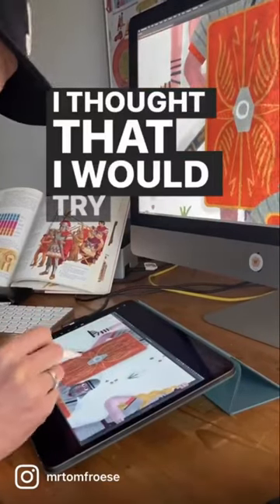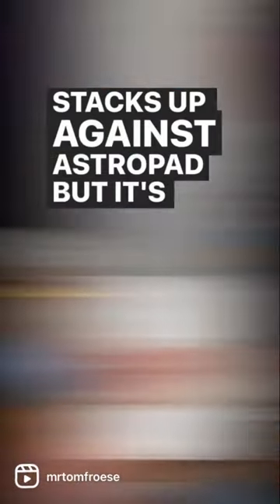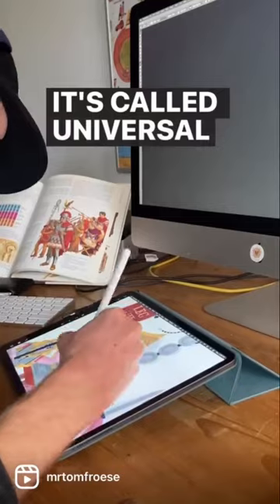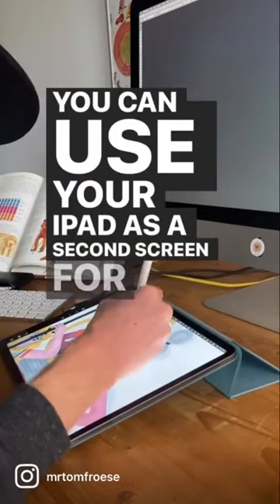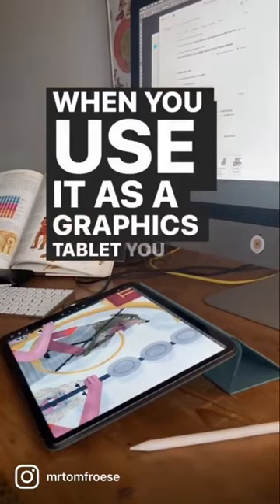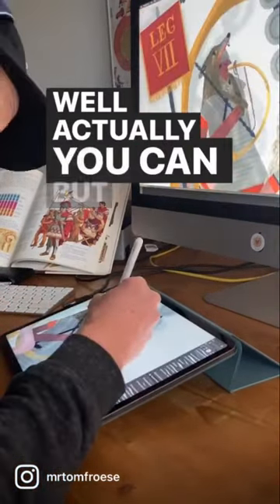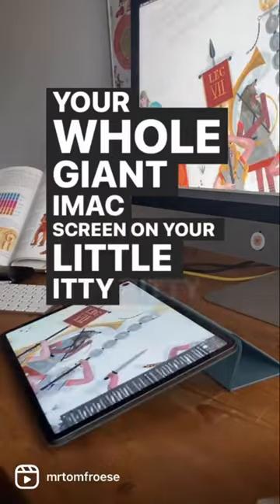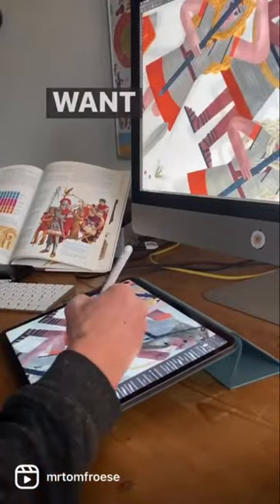Astropad vs. Sidecar/Universal Control for Illustration